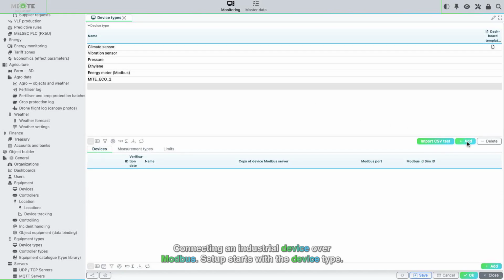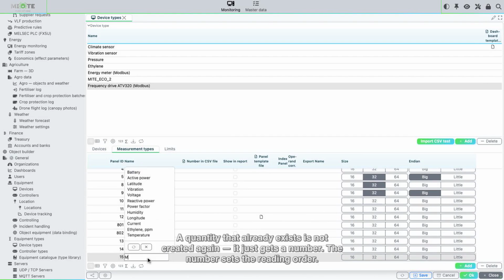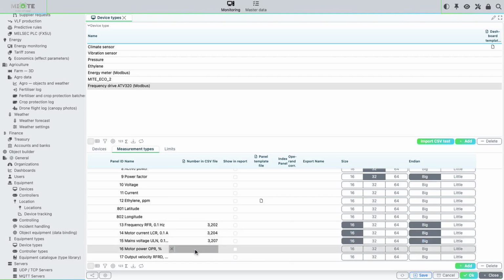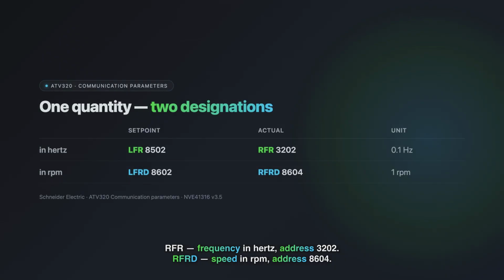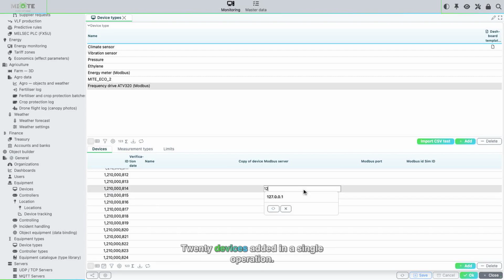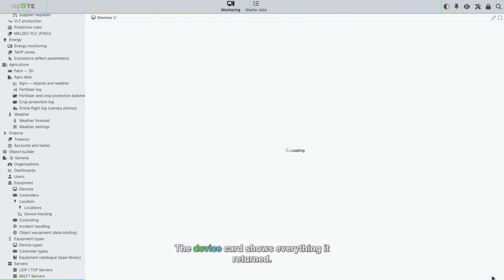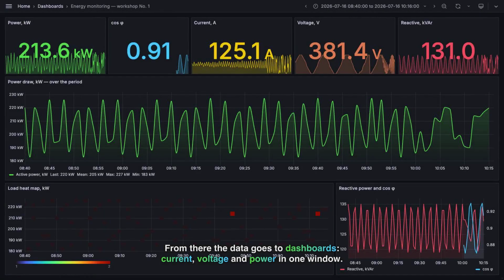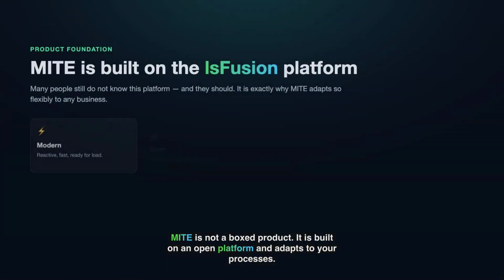How to connect an industrial device over Modbus — in 3 minutes | MITE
A walkthrough: how to set up an industrial device over Modbus and start receiving data.
All live, no slides — a real system and a real exchange over the protocol.

The example is a Schneider Electric Altivar ATV320 variable speed drive.
Register addresses and units are taken from the communication parameters manual NVE41316.

The order is the same for any device:
device type → what it measures → register addresses → devices pasted as a list → bus parameters → reading.

Chapters:
0:00 Device type
0:10 What the device measures
0:39 Register addresses
1:12 RFR and RFRD — do not mix them up
1:21 Devices pasted from the clipboard
1:39 Bus parameters
1:55 Reading from the device
2:04 Data on the device card
2:30 Dashboard
2:36 Energy advice
2:46 Predictive maintenance
2:54 Why it is flexible
3:02 What is next

Step by step:
· the device type is described once and applies to every device of that kind
· measurements with register addresses: 3202 frequency, 3204 current, 3207 voltage, 3211 power, 8604 speed
· word size and byte order
· twenty devices are created with a single paste from the clipboard
· Modbus server address, port and unit id on the bus
· reading, and the data on the device card
· scheduled polling — the period is set in the device settings

A note on the designations: output frequency is RFR at address 3202, while the similar RFRD at address 8604 returns the same quantity in revolutions per minute. The drive offers RFRD by default in its communication scanner.

MITE is a monitoring and control platform built on the open lsFusion.
It does not replace WMS, ERP or PLCs — it ties them together and adds the layer that decides what to do.